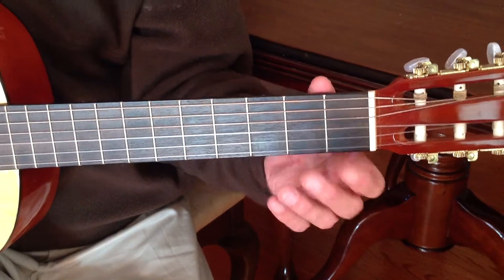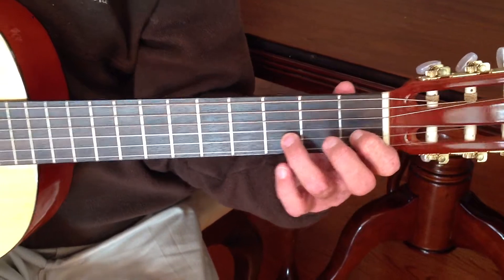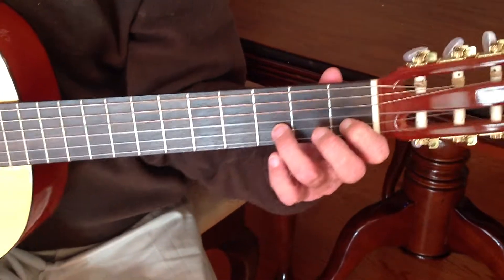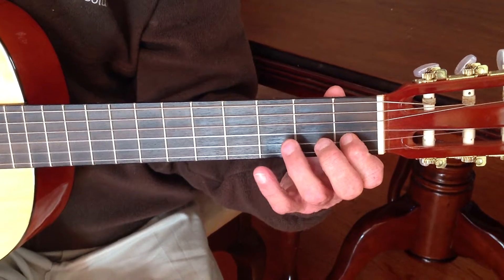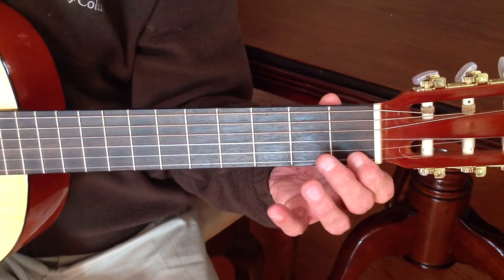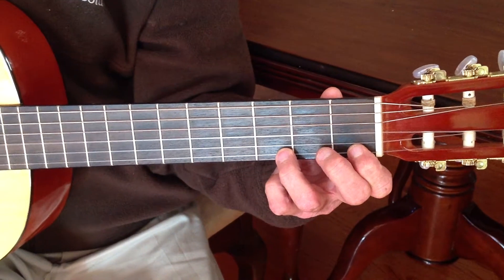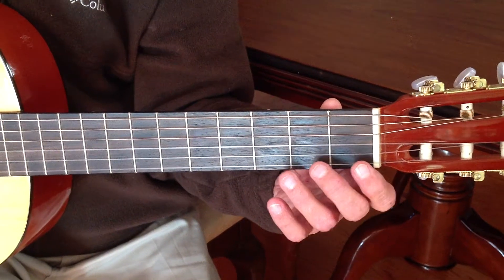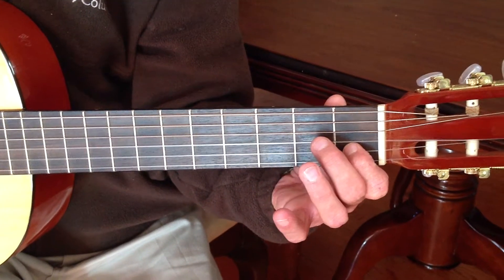Beginner Guitar Left Hand Exercise 1st and 3rd Finger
This beginner guitar lesson for the left hand plays a four note sequence that teaches proper positioning for the first and third fingers.